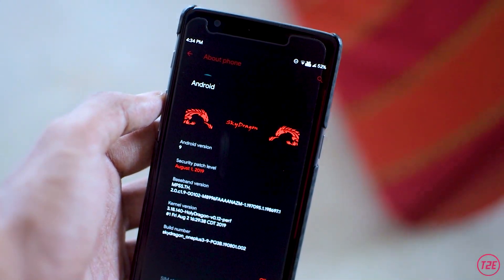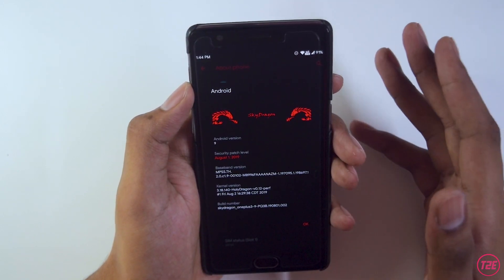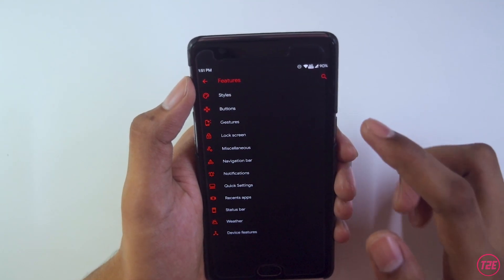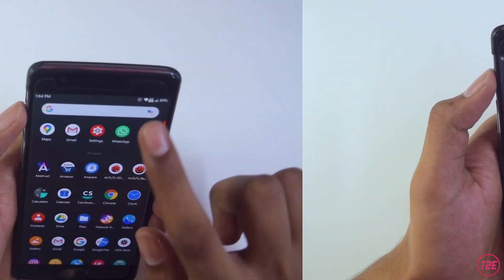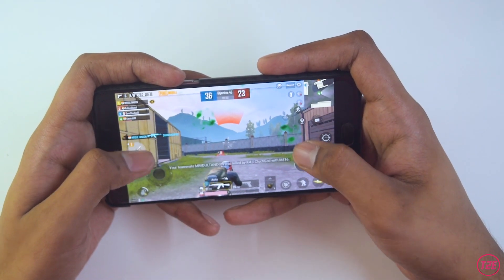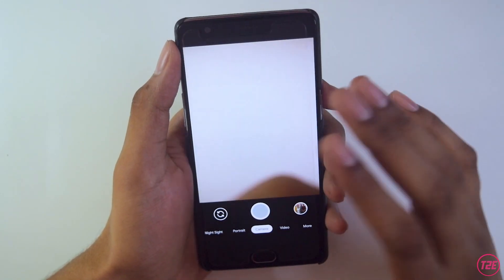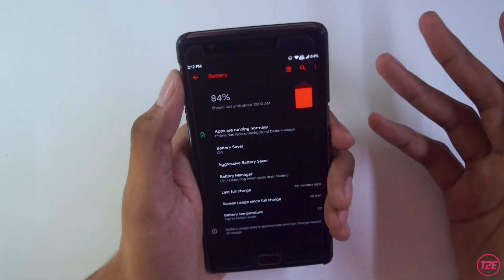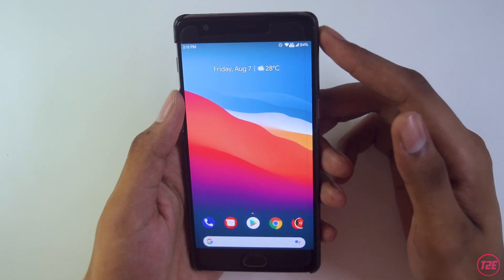SKYDRAGON OS for ONEPLUS 3T | Best ANDROID PIE ROM..🔥🔥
In this video i have reviewed the SKYDRAGON OS custom rom based on ANDROID 9 PIE for the ONEPLUS 3T and guys just believe me this is the best  pie based rom that i have ever came across it also much better than the CR DROID v5.10 . So in this video i have basically talked about all the features about SKYDRAGON OS and i highly recommend you guys to try this rom out so do watch the video till the end and do let me know your thoughts in the comments down below.

Video Highlights..
00:00 Introduction
00:26 About ROM info
01:10 Display & Rom Cutomization
02:39 Stock Pixel Launcher
03:07 VOLTE Support working
03:39 AnTuTu Benchmark Scores
04:01 Pubg Mobile performance
04:27 Spectrum Kernel App & Kernel Auditor
04:57 Camera performance with Gcam Mod 7.3
05:20 Battery Performance on SKYDRAGON OS
06:01 My opinion about this rom
06:28 Video conclusion & outro